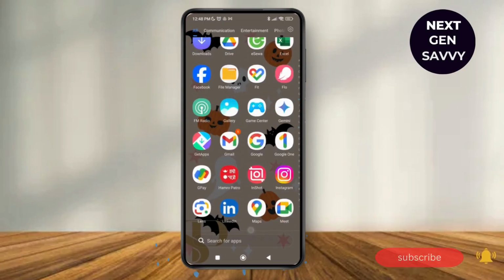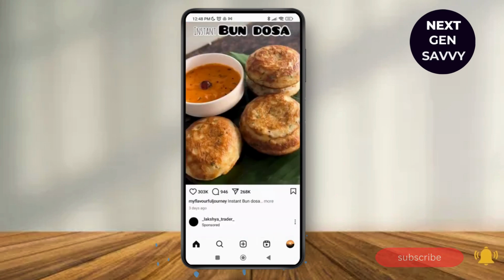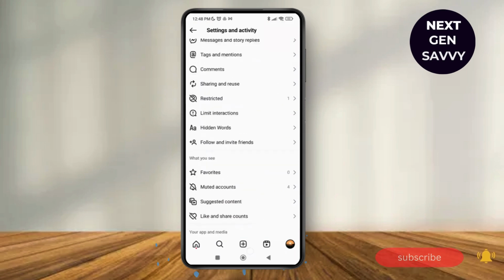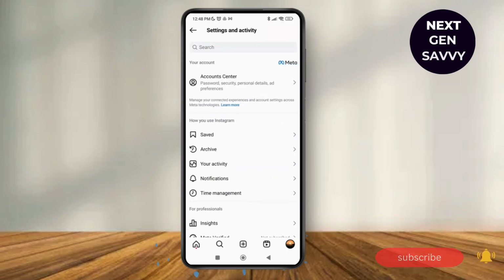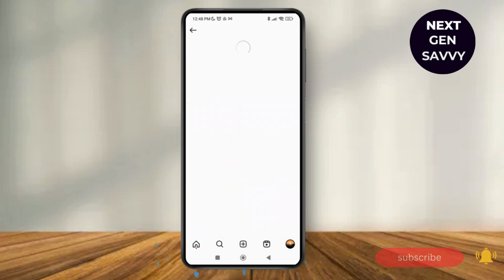How To Block 18+ Content on Instagram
Welcome to our step-by-step guide on "How To Block 18+ Content on Instagram"! If you're looking to create a safer and more family-friendly Instagram experience, this video is perfect for you. Learn how to filter explicit content, set content restrictions, and manage your Instagram settings to block 18+ material. These easy-to-follow tips will help you customize your Instagram feed and protect younger users from inappropriate content.

In this video, you'll learn:

How to set content restrictions on Instagram
Tips to filter explicit content on Instagram
How to manage sensitive content control settings
How to create a safer Instagram experience